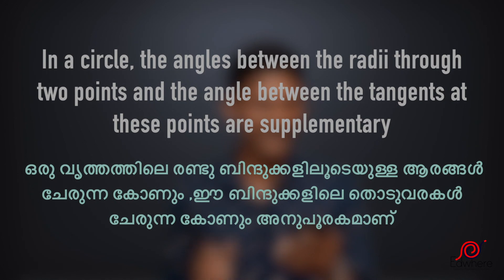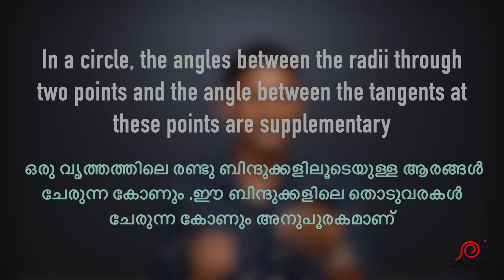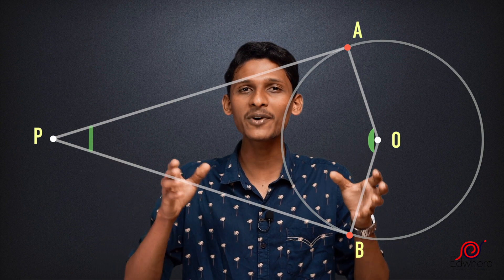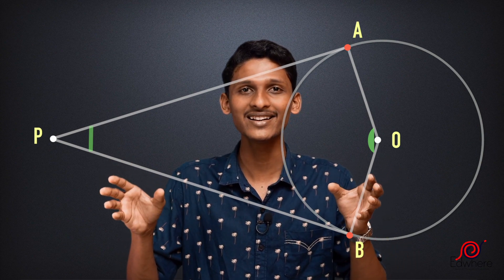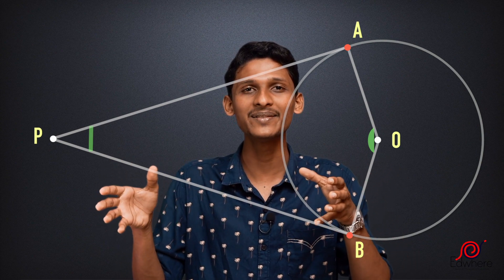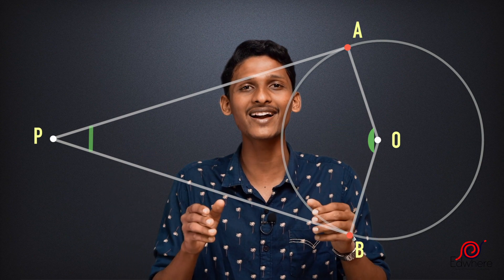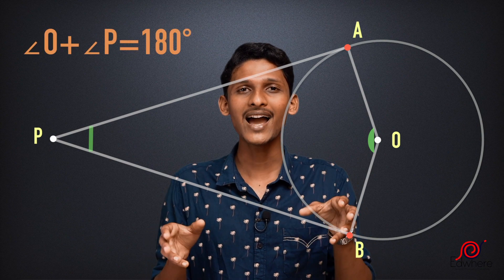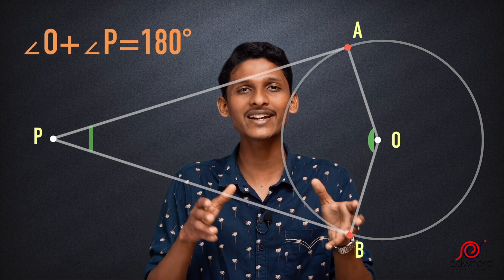Tangents | Theorem 1 | Kerala syllabus | SSLC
This video is for 10th standard students (SSLC) on basis of SCERT Text (chapter: Tangents )